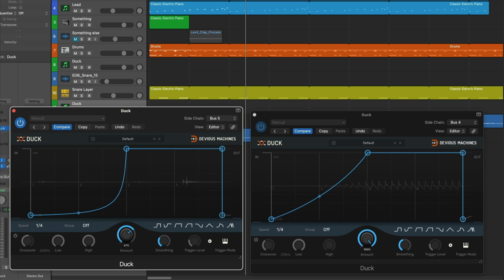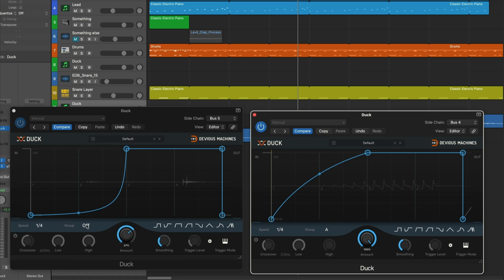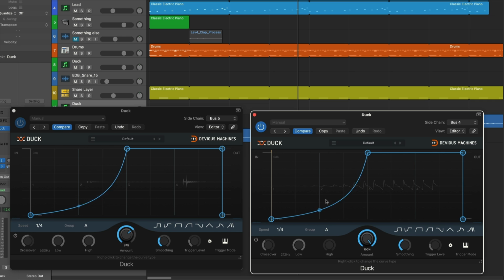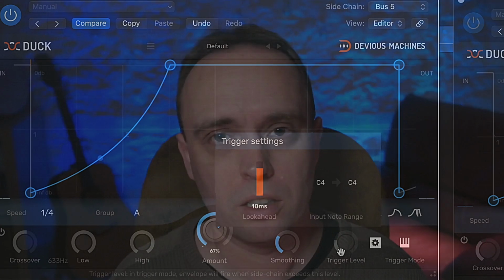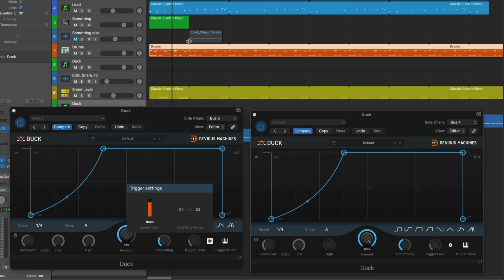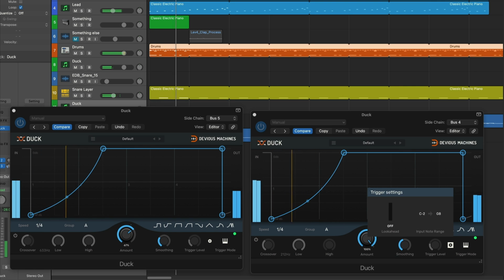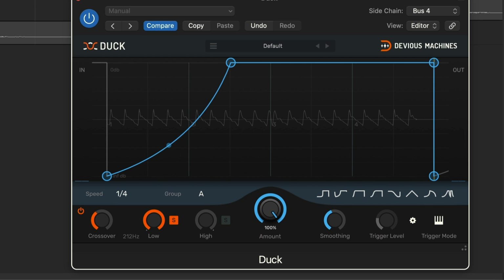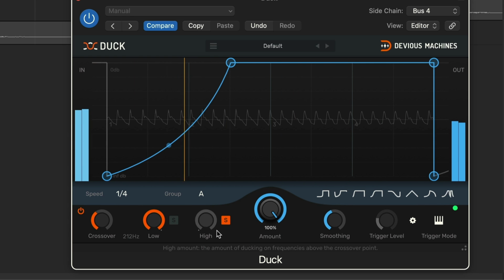Duck v1.3 - Groups, Solo Buttons and Midi Note Filtering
This video covers our major new feature in Duck 1.3 - Groups.  It also covers the new solo buttons and midi note input filtering.